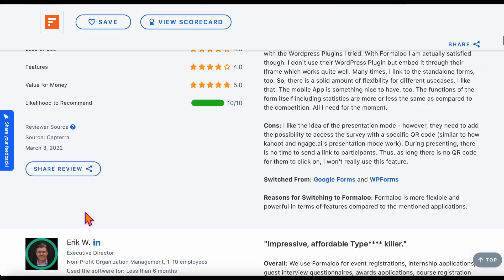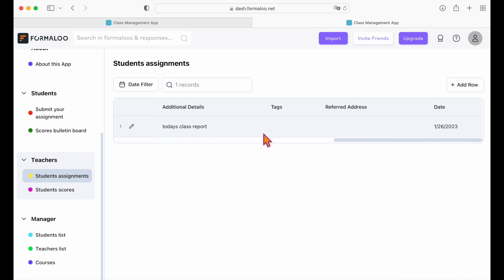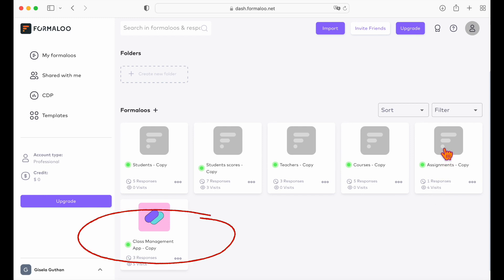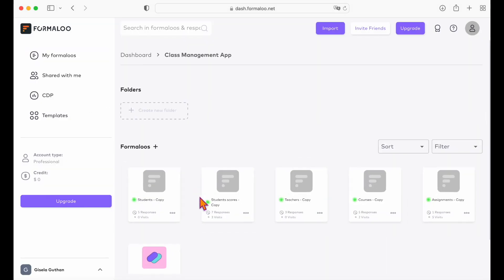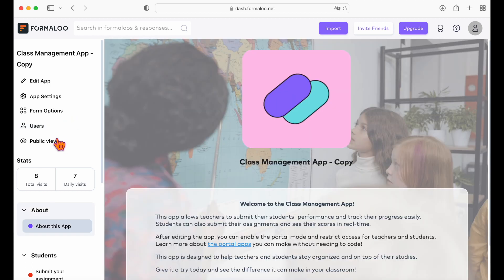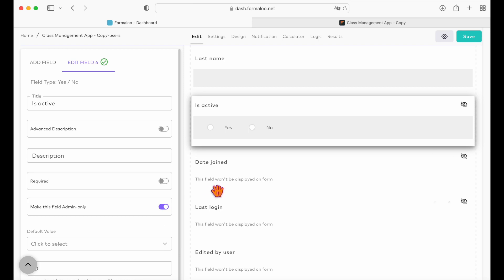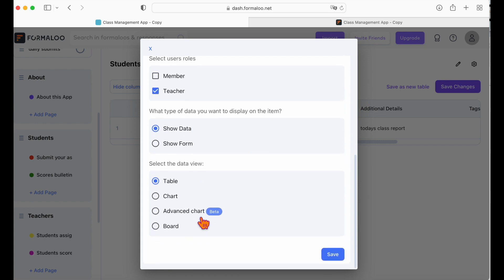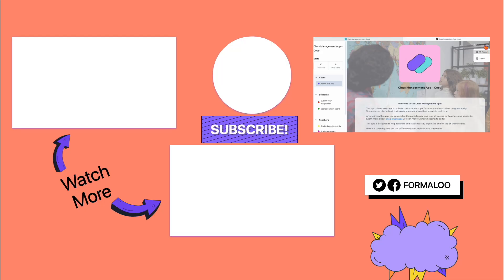Create a class management app: NO CODE required!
Learn how to use Formaloo to create a custom class management app for your teachers and students. You can have professional-grade apps for the classroom at your fingertips in just a few clicks. Give it a try today!

✅ Read the article to learn more about creating a class management app software without needing to code